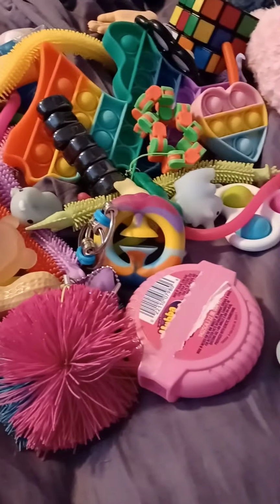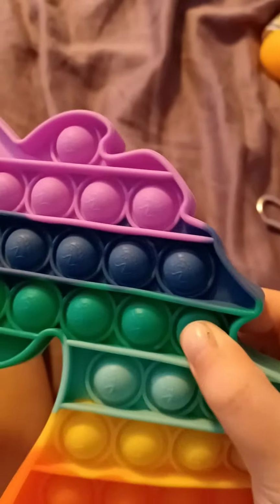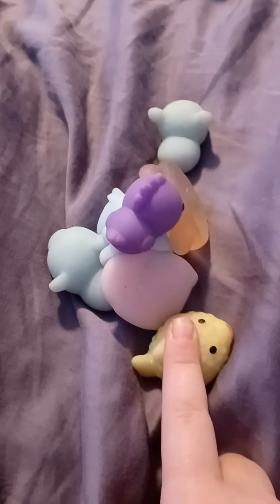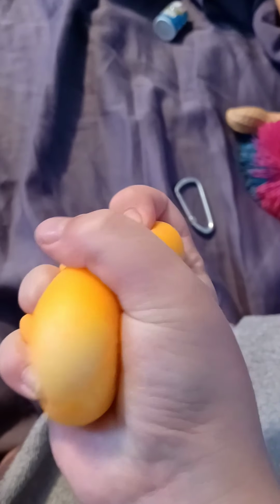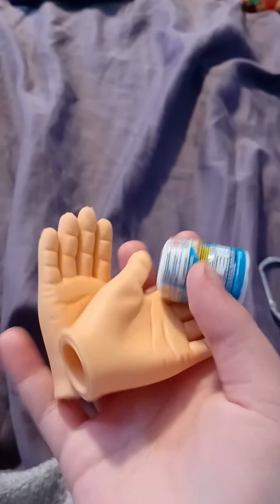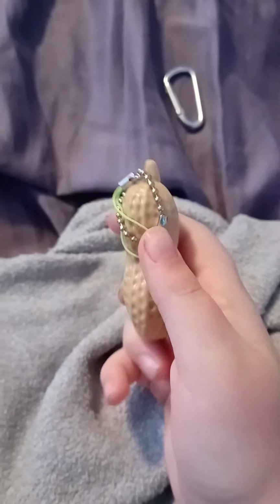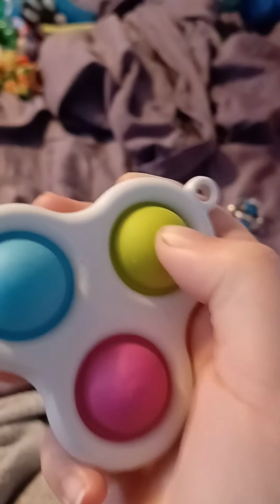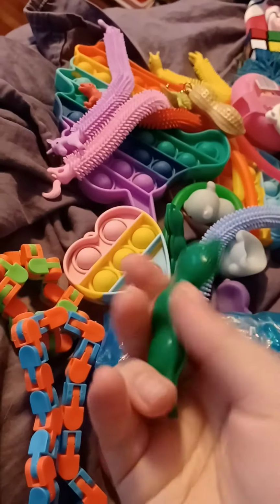rating my fidgets!